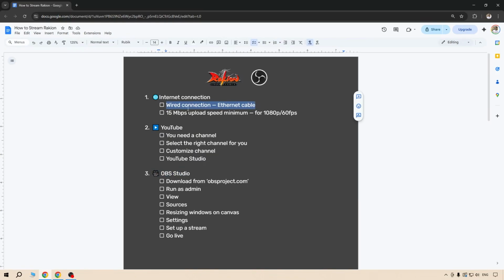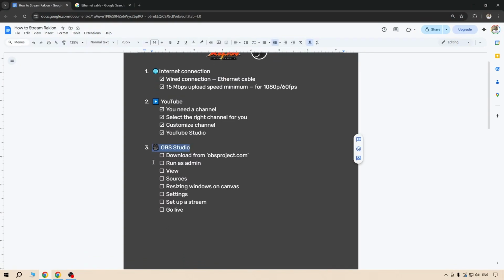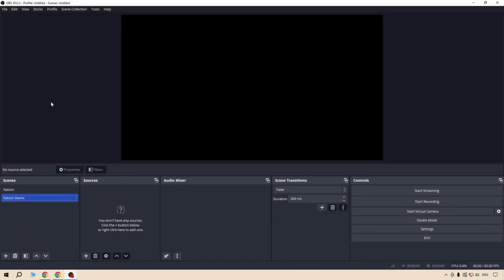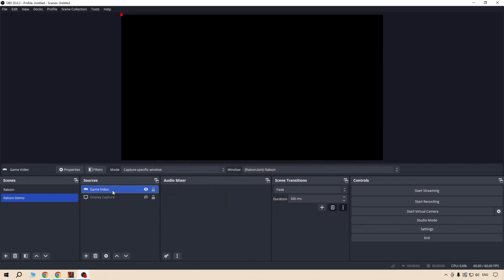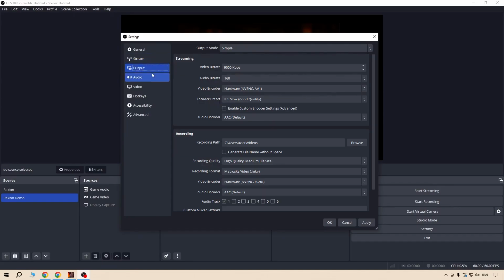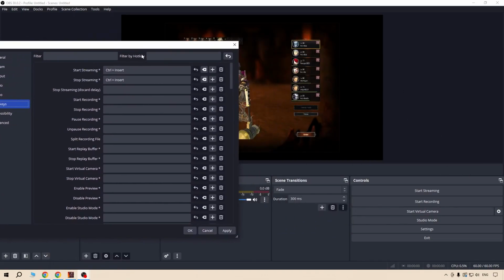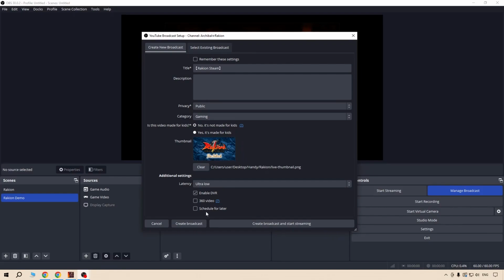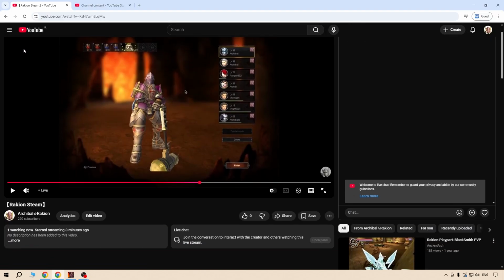How to Stream Rakion on YouTube with OBS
0:00 - Internet
1:10 - YouTube
4:16 - OBS
16:55 - Live